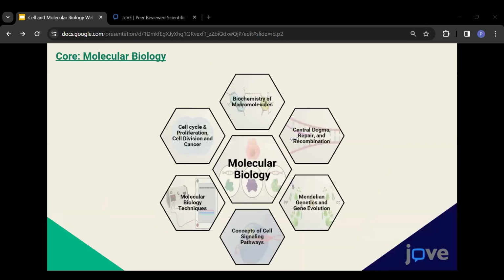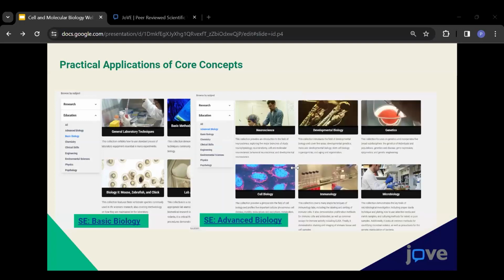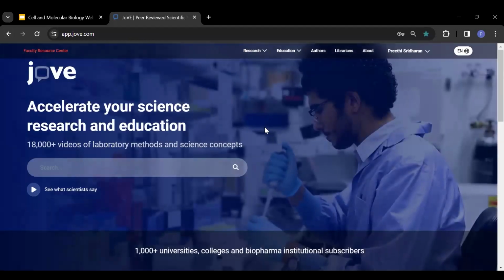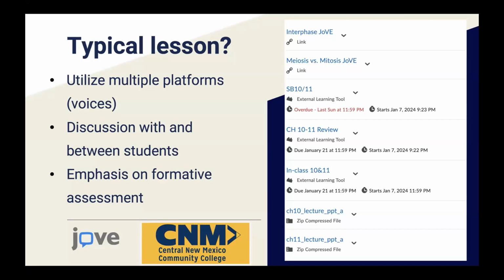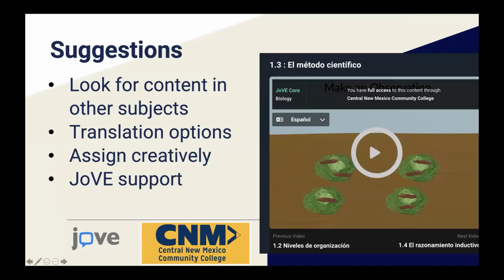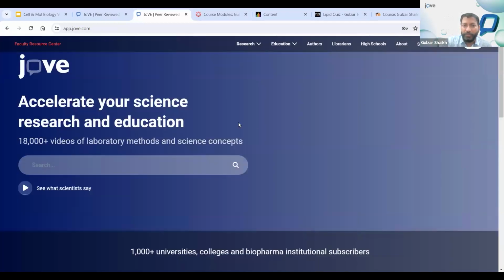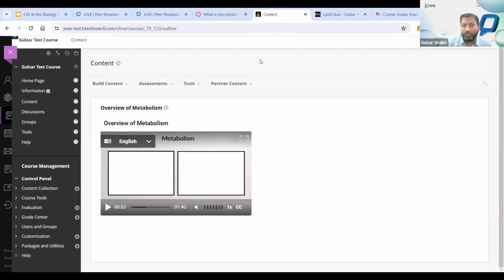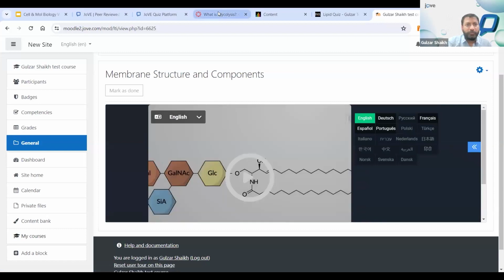JoVE Webinar NAM & CANADA l Designing engaging cell and molecular biology courses using videos